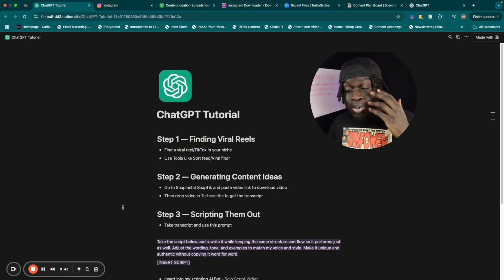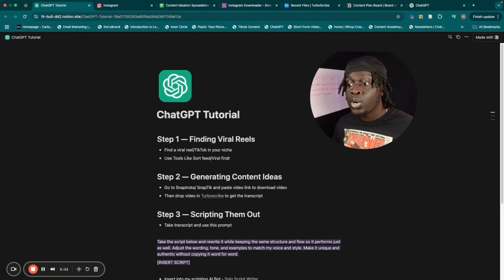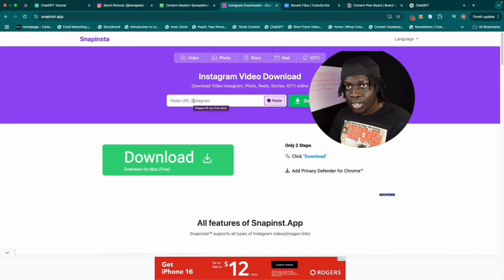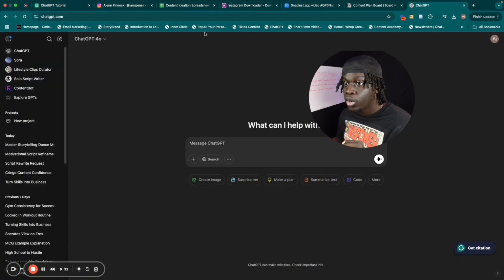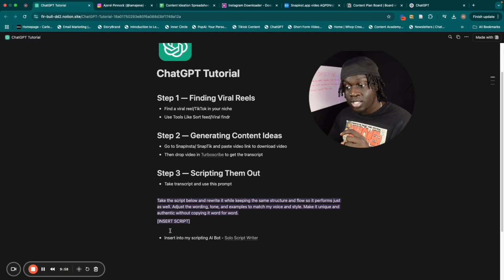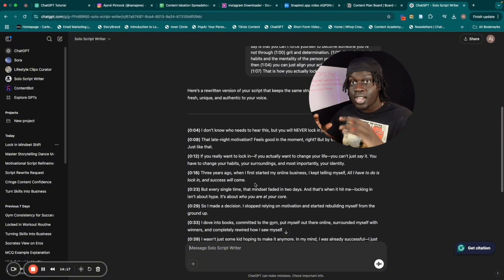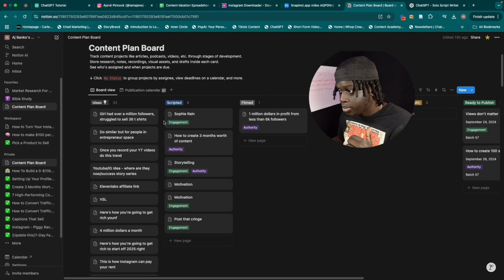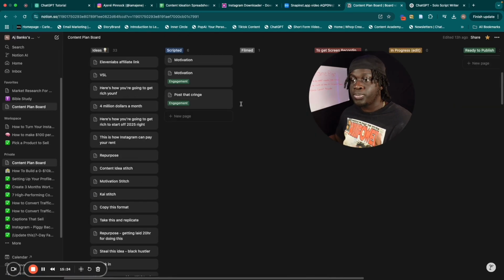I Used ChatGPT to go VIRAL 🤖📈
I've made over 5 figures on Instagram, and if I were to start all over this is exactly what I would do to start making money with my IG with 0 followers, 0 posts, and 0 connections.